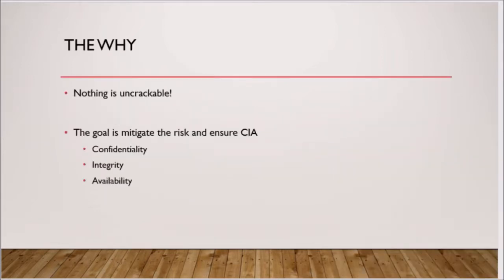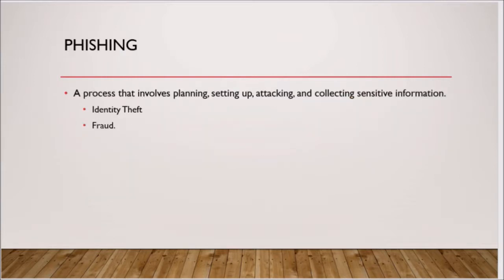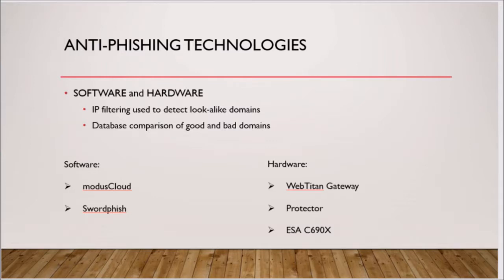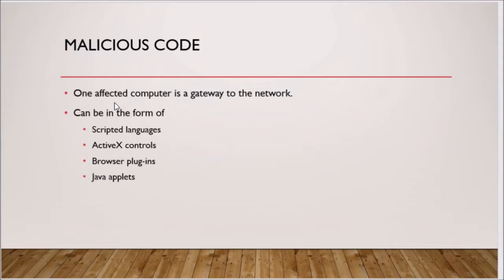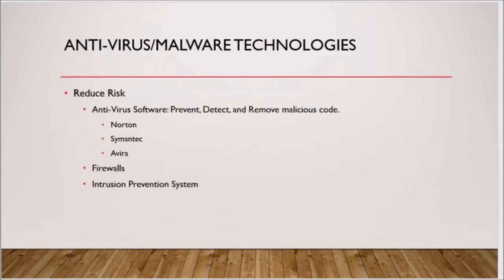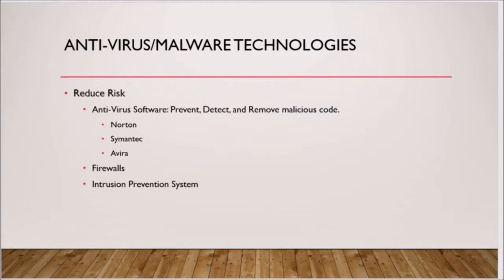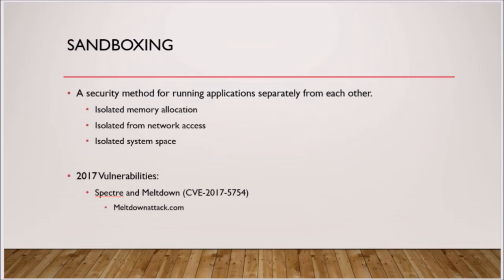End User Security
An overview of network security threats and tools to mitigate risk